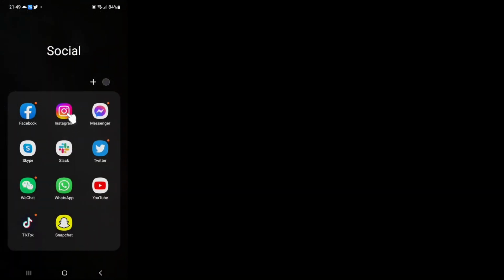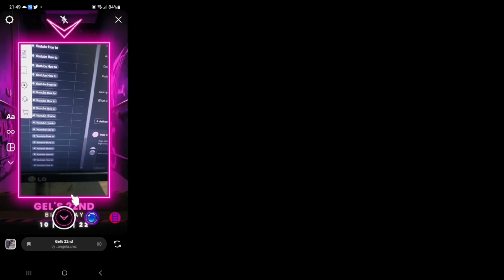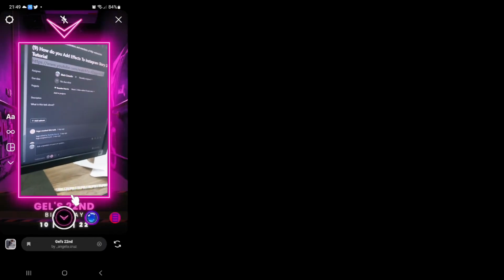How do you Add Effects To Instagram Story 2024 Tutorial tutorial2024 howto #2024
How to Add Effects to Instagram Story: 2024 Tutorial

Adding effects to your Instagram Story can make your content more engaging and visually appealing. Here’s a step-by-step tutorial on how to add effects to your Instagram Story in 2024:

Step 1: Open Instagram
Launch the App: Open the Instagram app on your smartphone.
Log In: Ensure you are logged into your Instagram account.

Step 2: Access Stories
Stories Icon: Tap on your profile picture with the "+" icon at the top left of the home screen or swipe right from anywhere in the feed to open the Stories camera.

Step 3: Capture or Select Media
Capture Photo/Video: Use the shutter button to take a new photo or hold it to record a video.
Select from Gallery: Tap on the gallery icon at the bottom left corner to choose an existing photo or video from your device.

Step 4: Add Effects
Effect Gallery: Swipe left or right on the screen to browse through the various effects available. These include filters, stickers, text, GIFs, and augmented reality (AR) effects.
AR Effects: Tap on the smiley face icon with sparkles to open the AR effects gallery. Browse and select different AR effects to apply them to your photo or video.
Filters: Swipe left or right to apply different color filters to your media.
Stickers and GIFs: Tap on the square smiley face icon at the top to open the stickers and GIFs library. Choose from a wide range of options to add to your Story.
Text: Tap on the "Aa" icon to add text. Customize the font, color, and placement of your text on the screen.
Drawing Tools: Tap on the squiggly line icon to access the drawing tools. Choose different brush styles and colors to draw on your Story.

Step 5: Edit Effects
Resize and Rotate: Use pinch and drag gestures to resize, rotate, or reposition stickers, text, and other elements on your Story.
Layering: Tap and hold on an element to bring up the layer menu, allowing you to move elements forward or backward in the stack.

Step 6: Save or Share
Save to Device: Tap the downward arrow icon to save your edited Story to your device.
Share to Story: Tap on "Your Story" to share your edited photo or video with your followers.
Close Friends: Alternatively, tap on "Close Friends" to share your Story with a selected group of followers.

Additional Tips
Explore New Effects: Regularly check the effects gallery for new and trending effects created by Instagram and other users.
Use Hashtags: Add relevant hashtags to your Story to increase its visibility.
Engage Your Audience: Use interactive stickers like polls, questions, and quizzes to engage with your audience.

By following these steps, you can easily add and customize effects to your Instagram Stories, making them more captivating and fun for your audience.